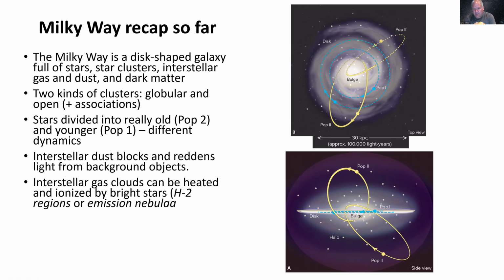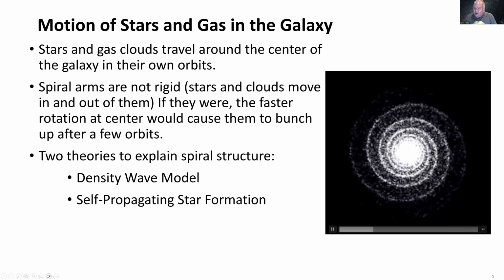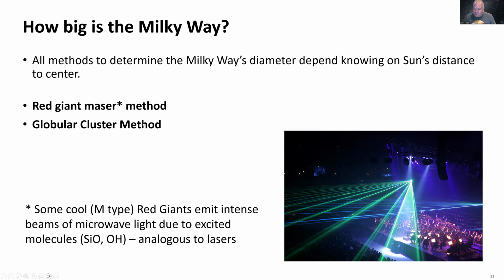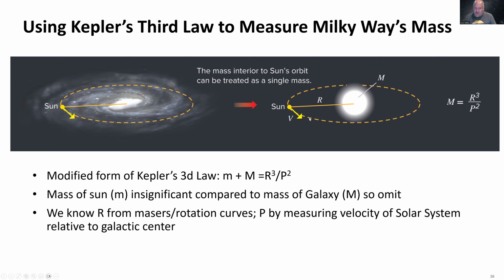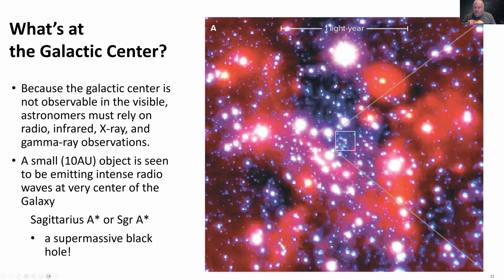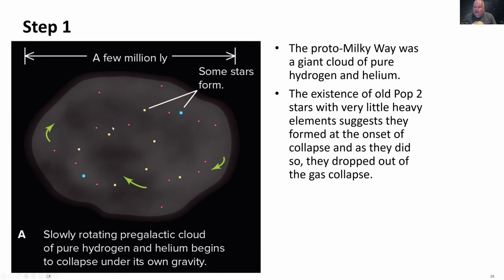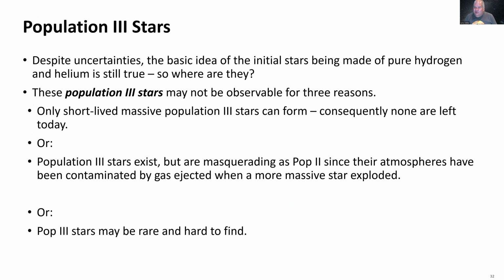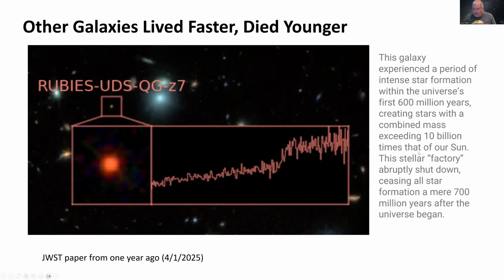Lecture 22: Milky Way Part 2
Lecture 22 for AST 112  Introduction to Stars, Galaxies and Cosmology (Spring 2026)), April 11, 2026.
Prof. Larry Nittler
School of Earth and Space Exploration